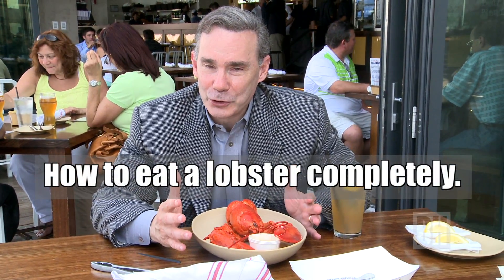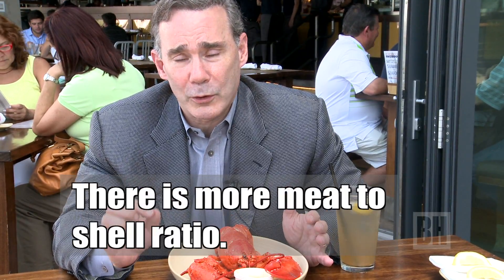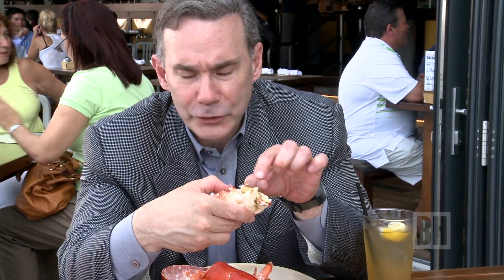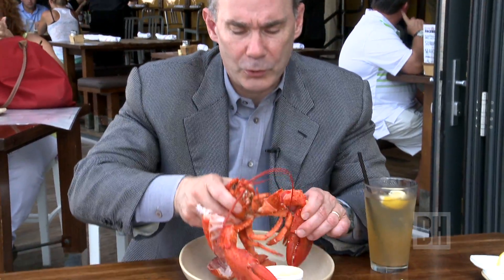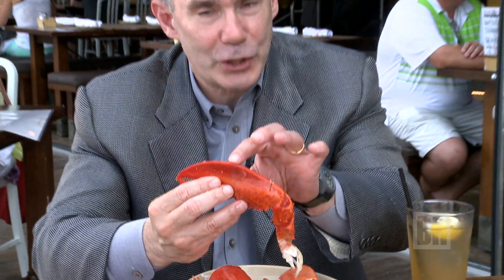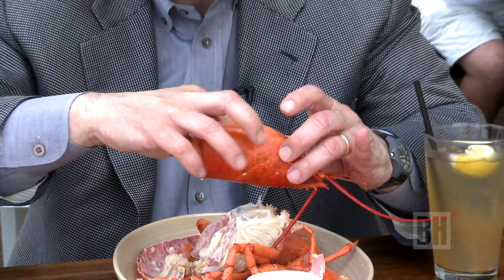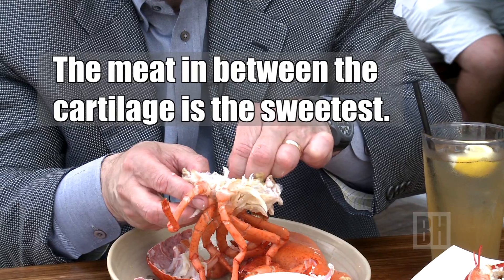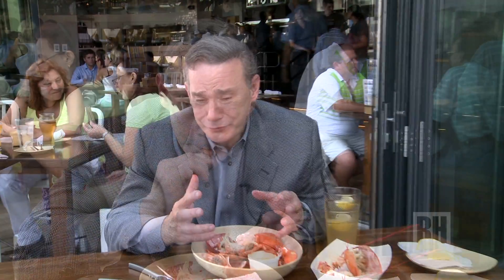Roger Berkowitz of Legal Sea Foods shows you how to eat a lobster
Roger Berkowitz , the owner of Legal Sea Foods, explains how to get the most out of your lobster eating experience. (Staff video by Robert Greim)